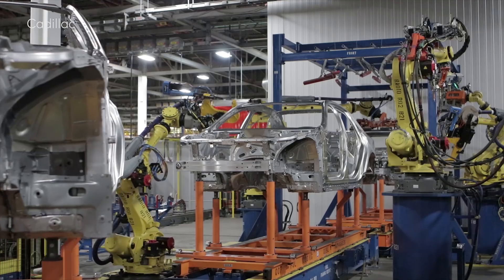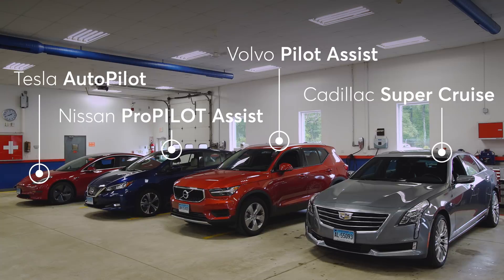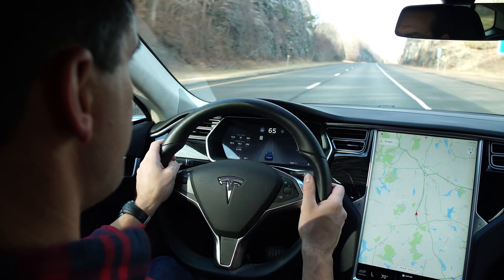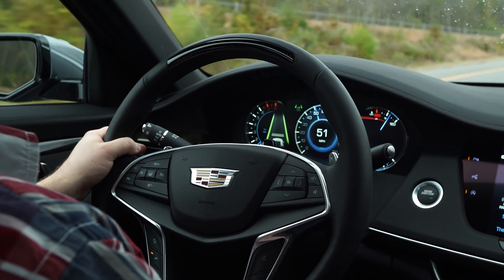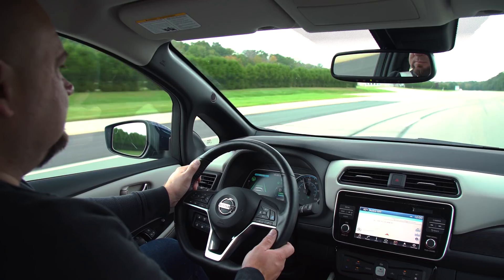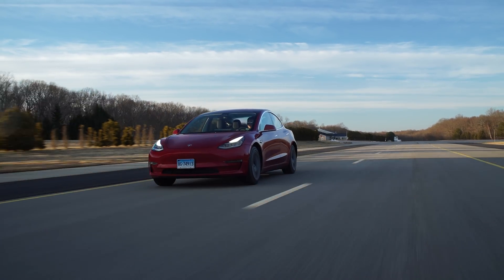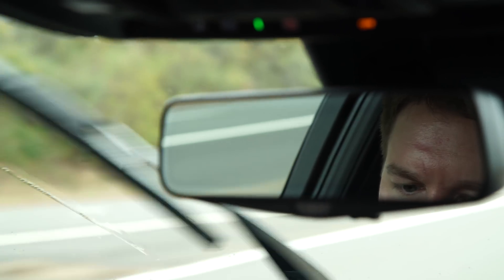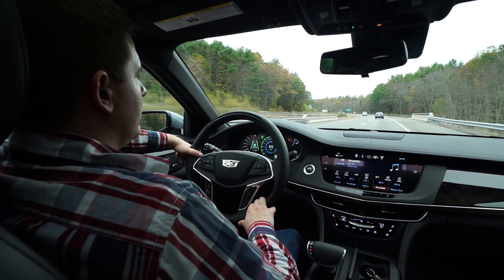Self-Driving System Rankings | Consumer Reports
While fully-autonomous vehicles have yet to takeover roadways, the technology that drives them is available in modern cars. We rank systems from Nissan, Cadillac, Volvo and Tesla to find out how well they work and how safely they can be used.